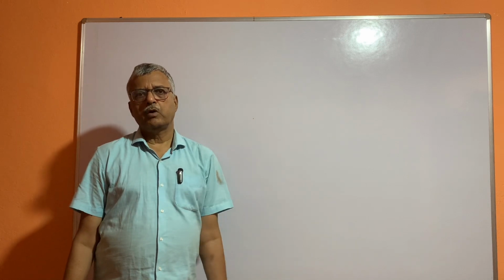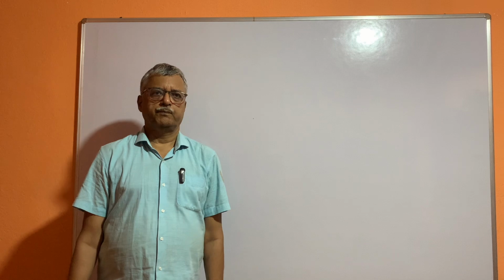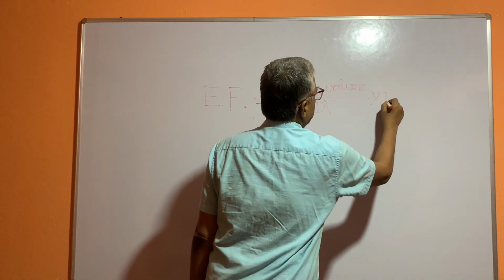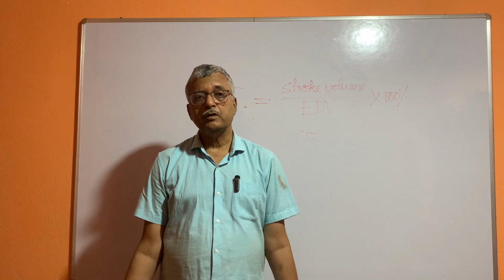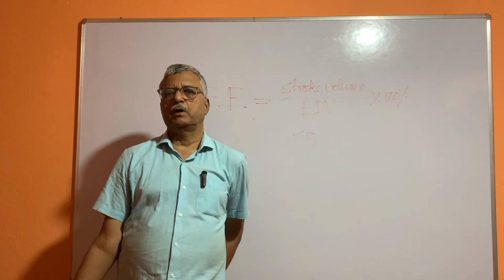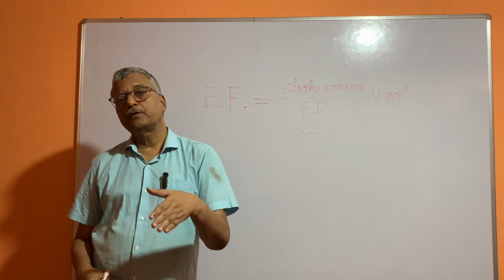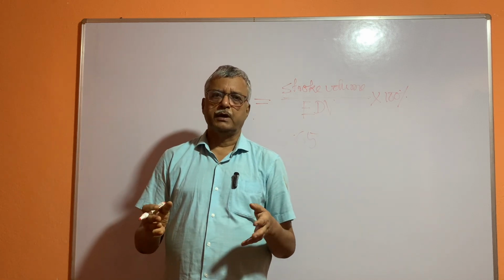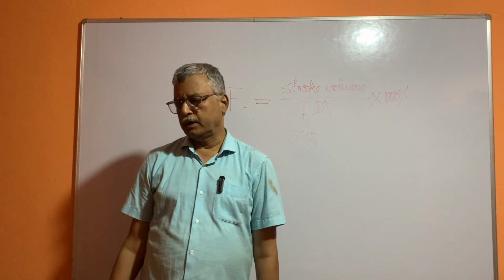Cardiac output Intro